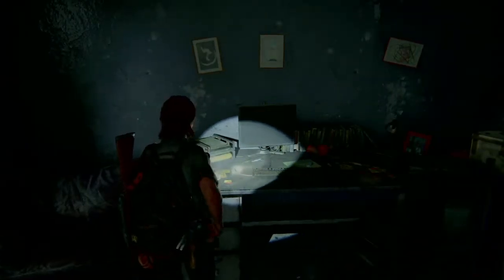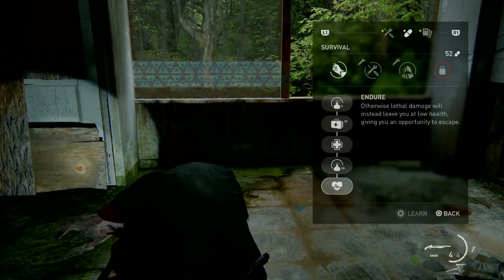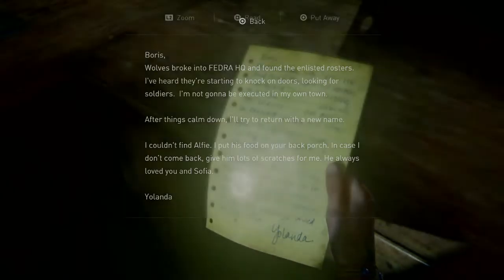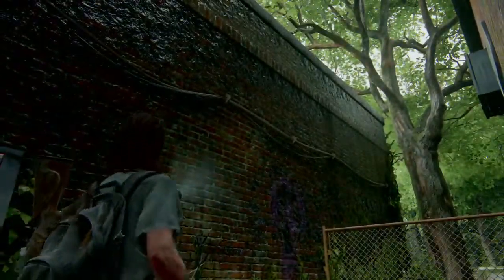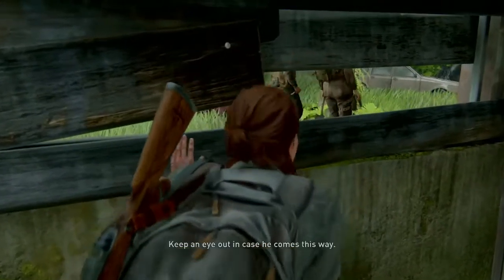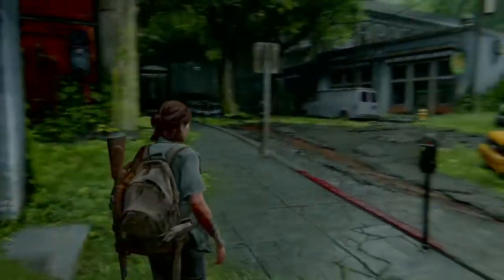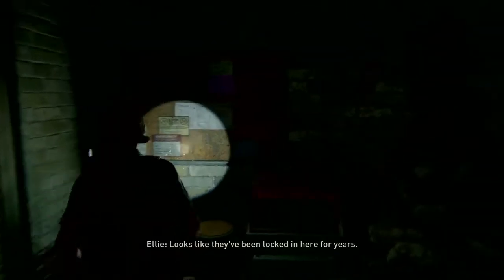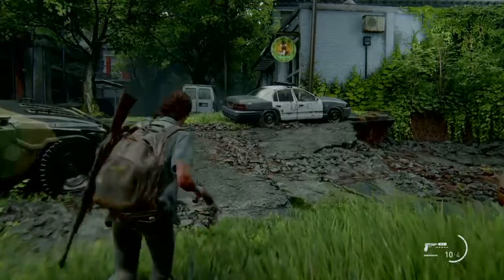The Last of Us Part II Episode 14 Hunted In Hillcrest!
This video is a ___ Play of ____ by ___!